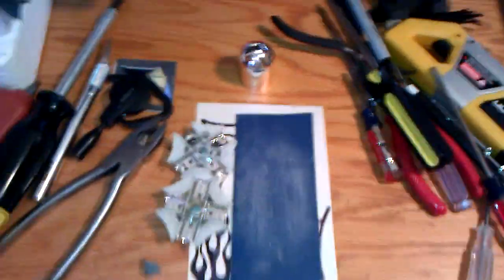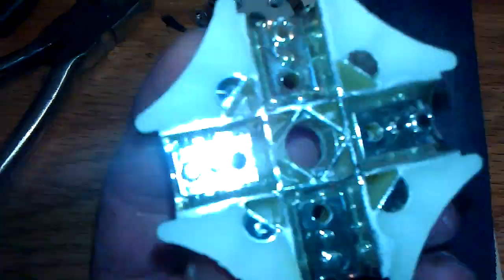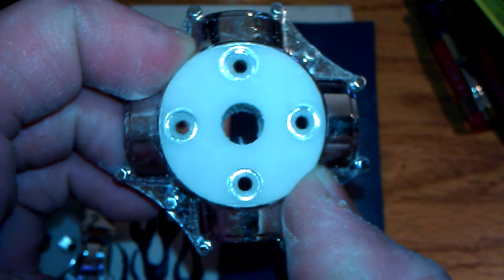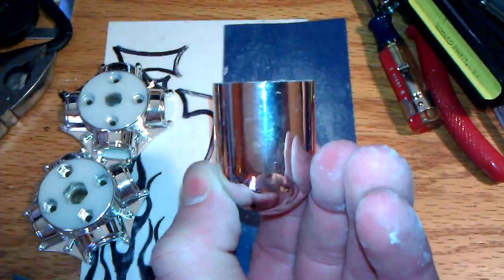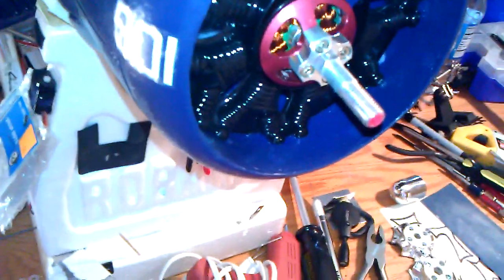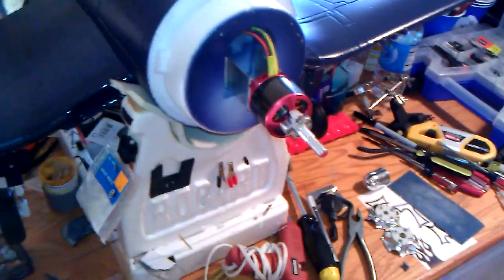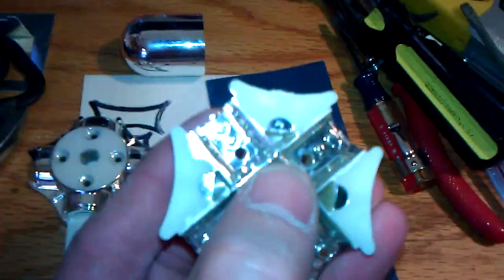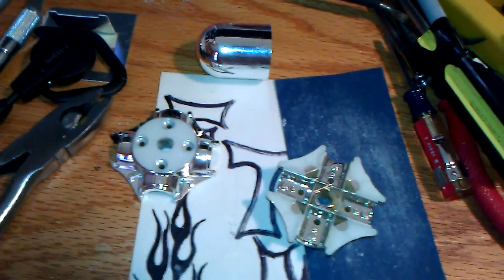Airfield 1430mm F4u Corsair prop balance tips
How to balance a cheap plastic hub spinning 4 blades